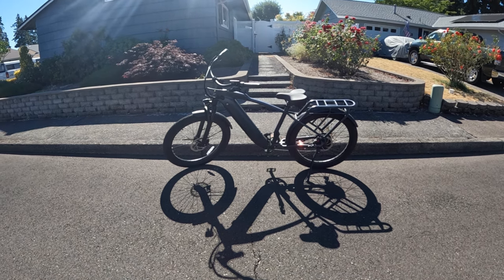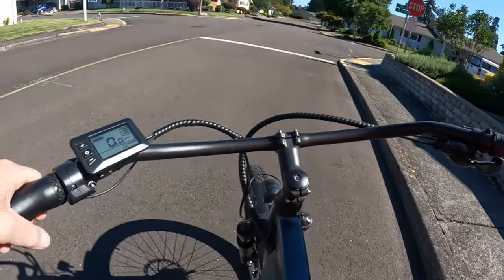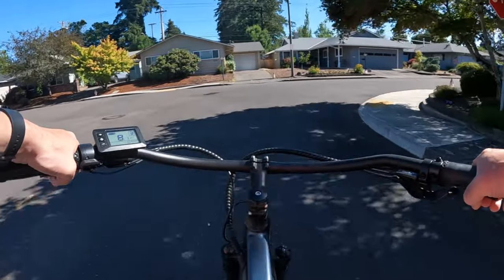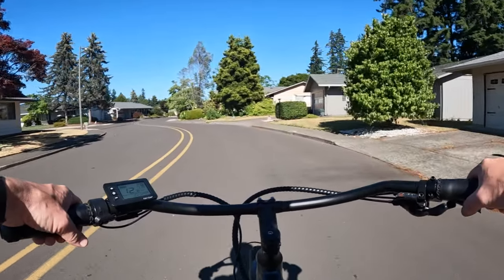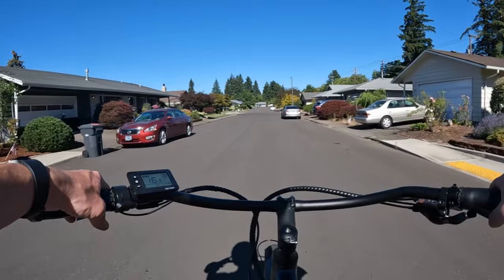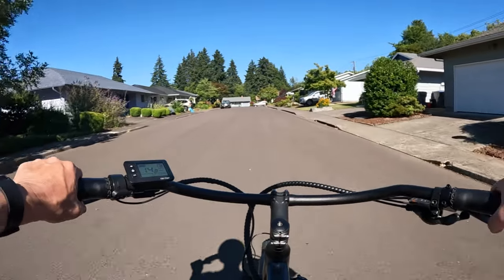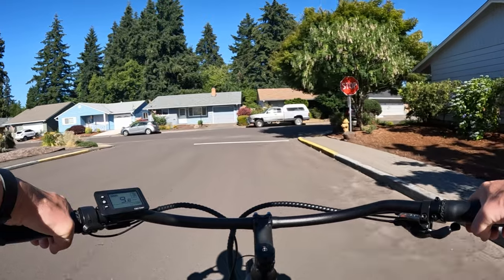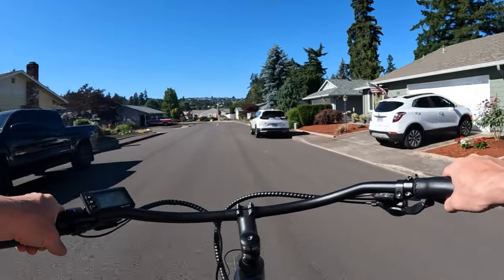Extreme Heat Affects Your E-bike!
Extreme heat can affect an e-bike's performance in a few ways, including battery life and motor efficiency.